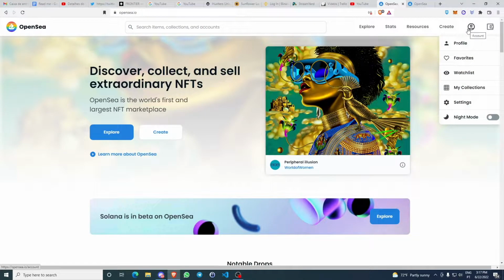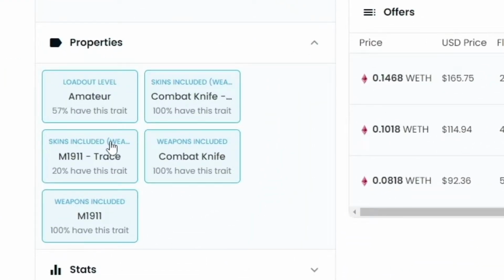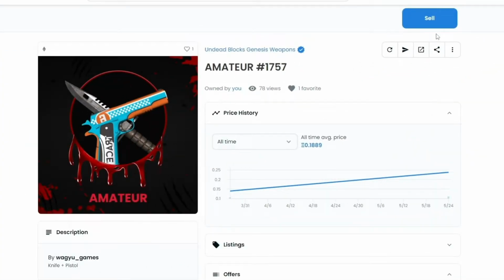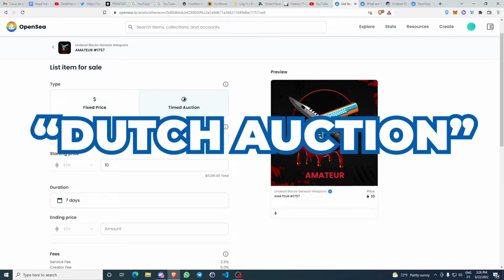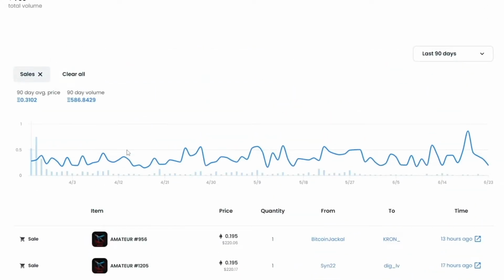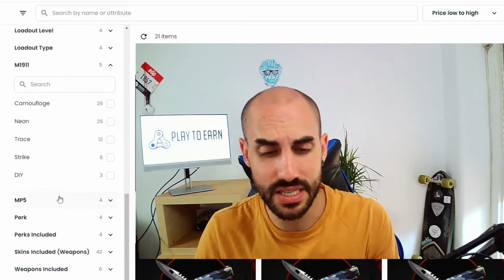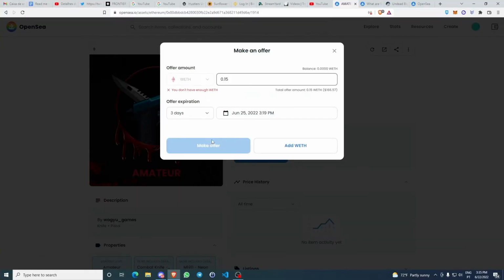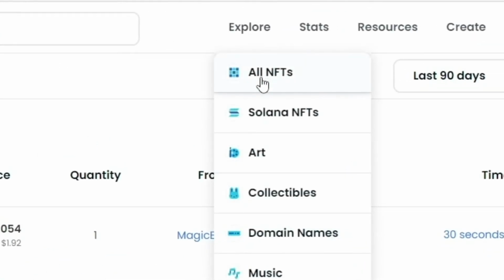Tutorial - How to buy, sell and trade NFTs on OpenSea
If you are curious and doing research on NFTs, you probably keep hearing about OpenSea, the biggest NFT marketplace. But using OpenSea could be quite intimidating. With this tutorial we teach you how to buy and sell NFTs on OpenSea.